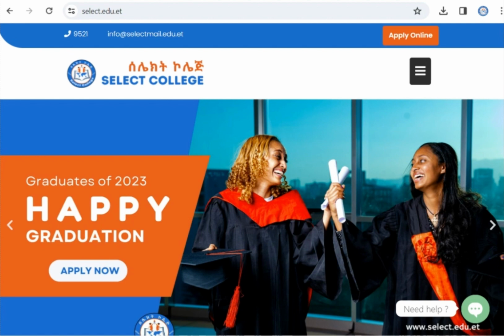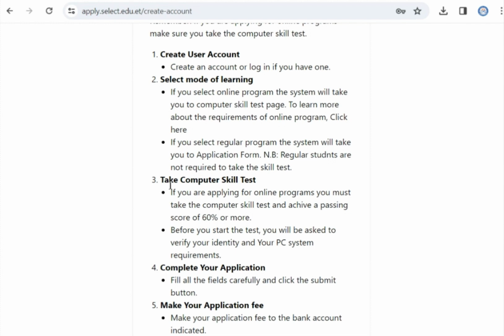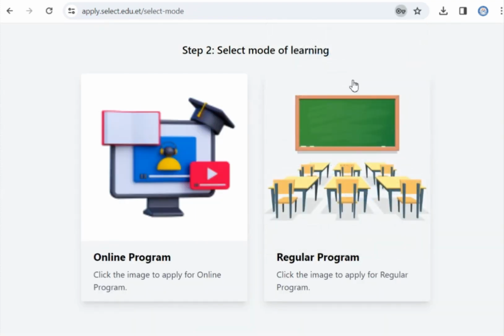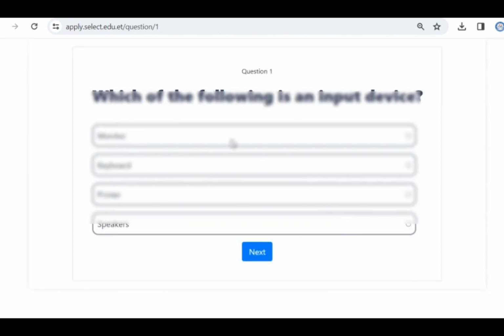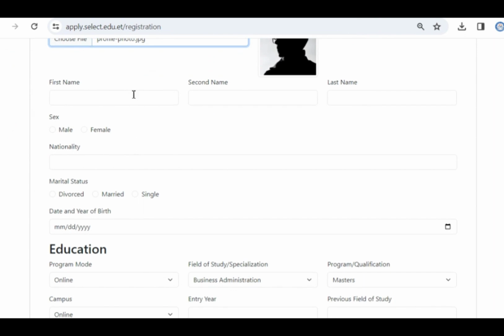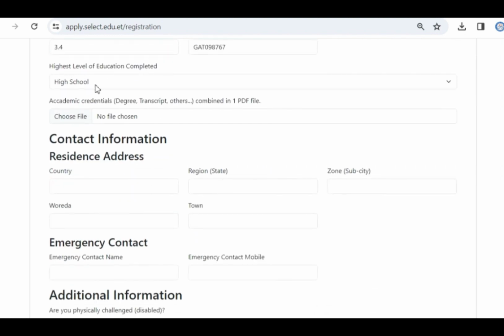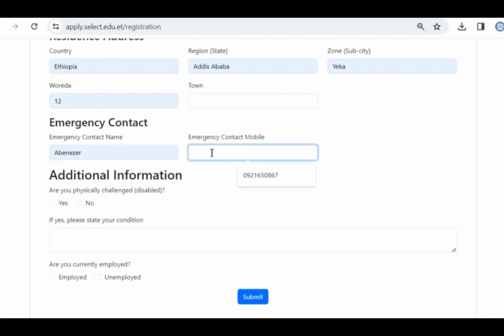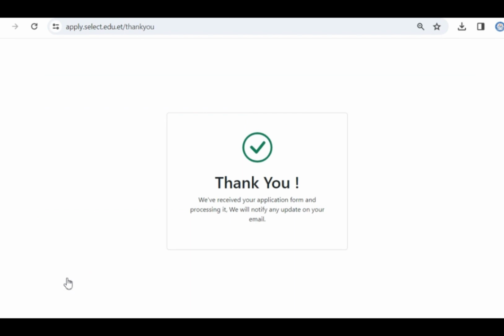HOW TO APPLY SELECT ONLINE LEARNING